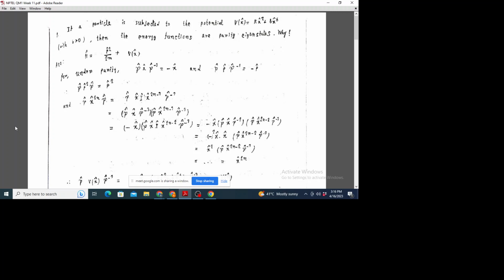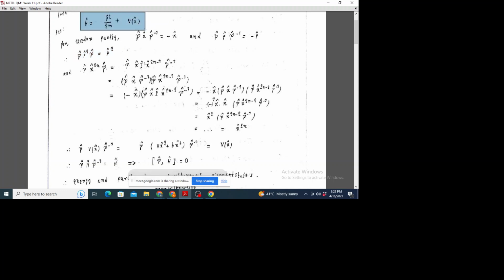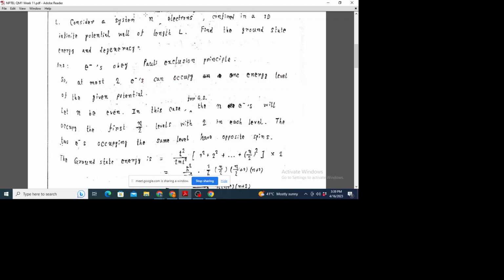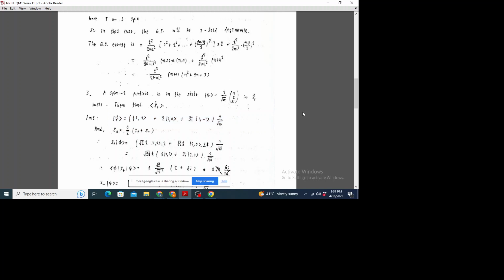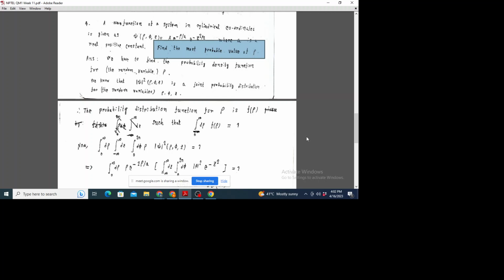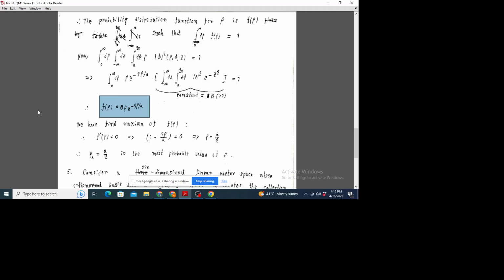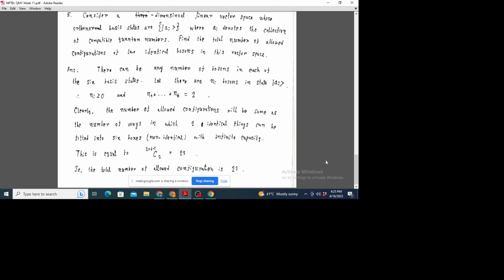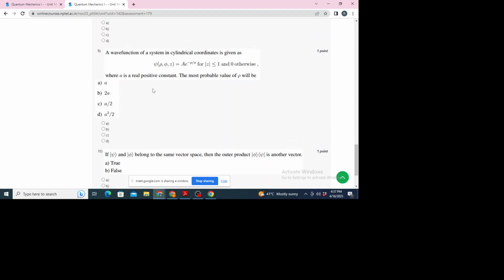NPTEL Quantum Mechanics I (noc23-ph04): problem solving session: Week 11